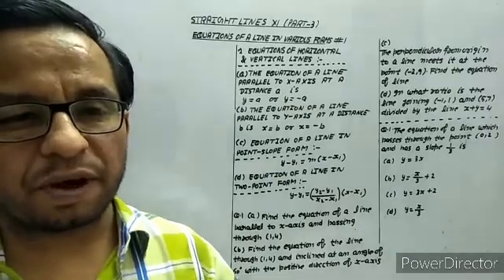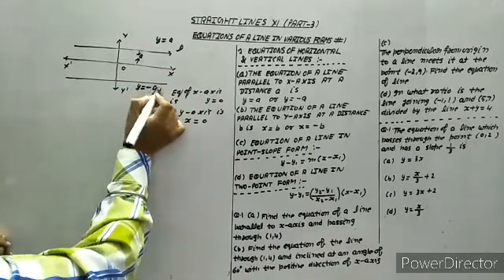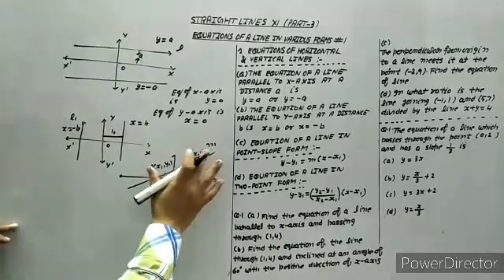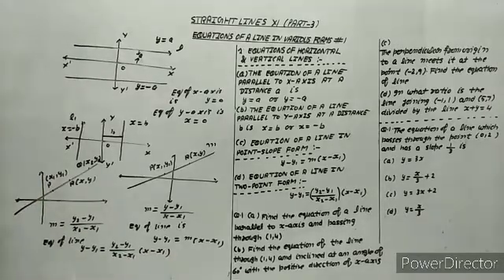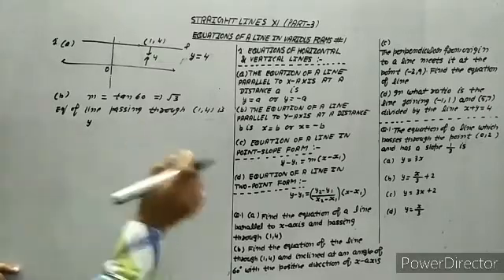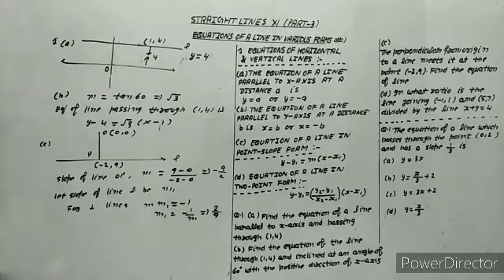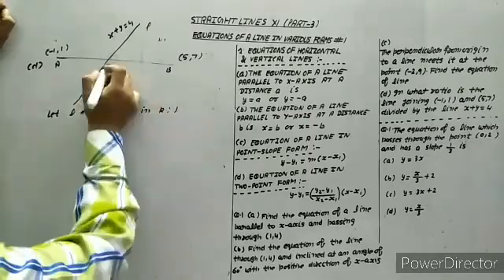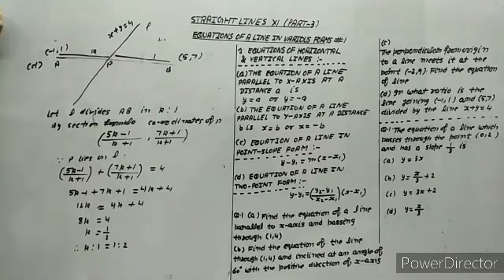STRAIGHT LINES Class 11 Mathematics CBSE Part -03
EQUATIONS OF A LINE IN VARIOUS FORMS
Angles between two lines(Part-2):